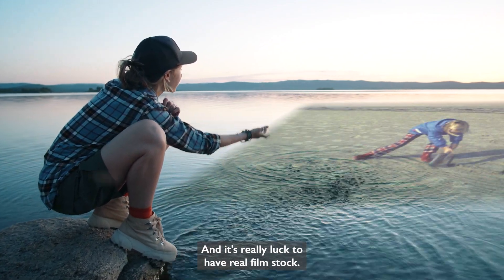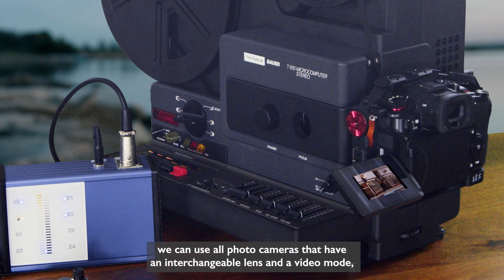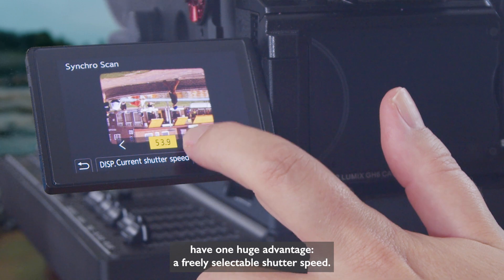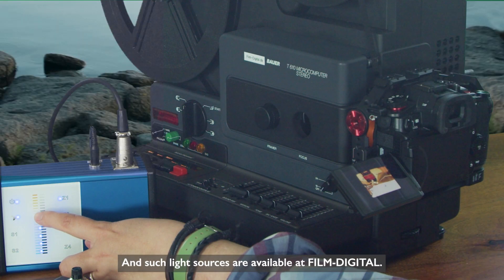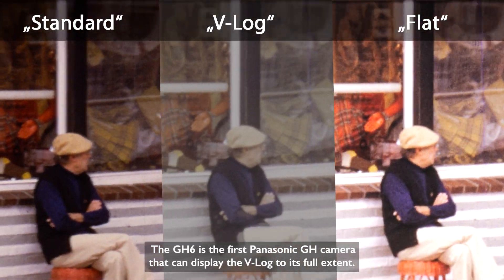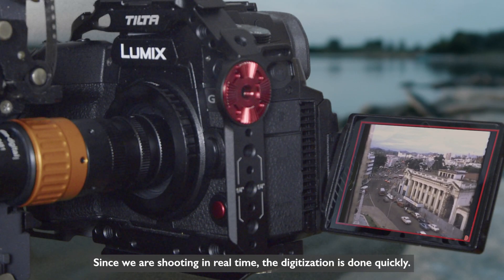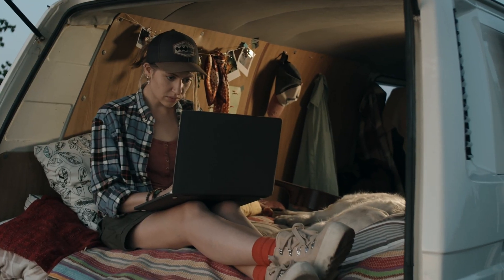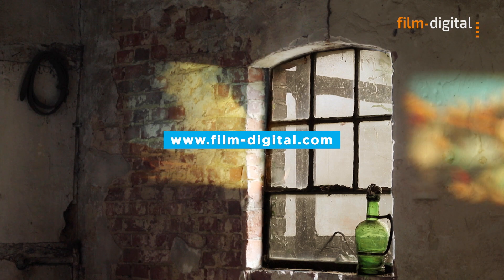Super 8 Film Transfer with Panasonic Lumix GH6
Is the Panasonic Lumix GH6 suitable for digitizing Super8?
What really matters when transferring film?
Is it possible to print single frames in a good quality?
What should the post-processing look like?